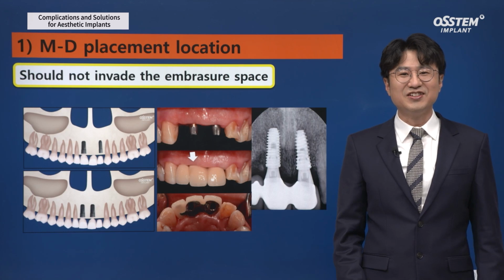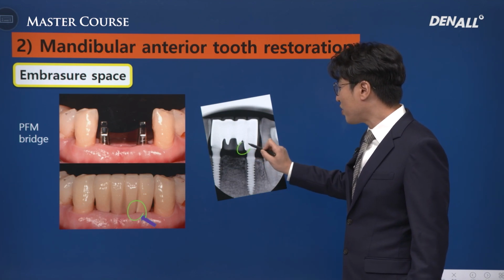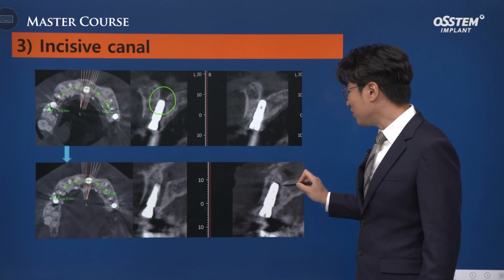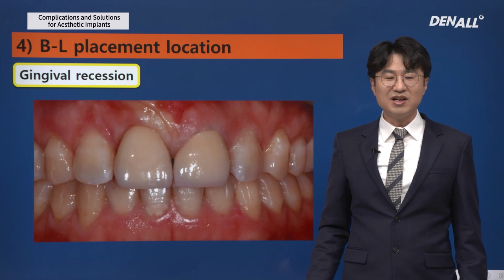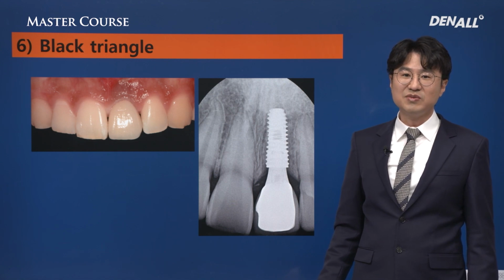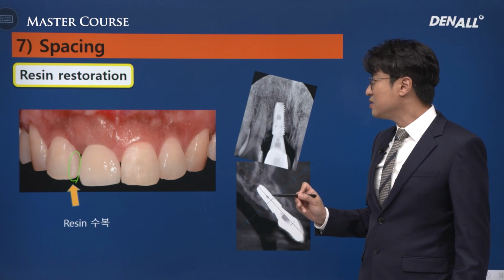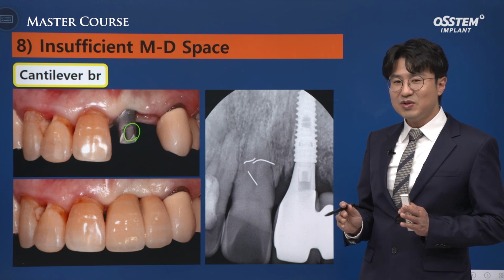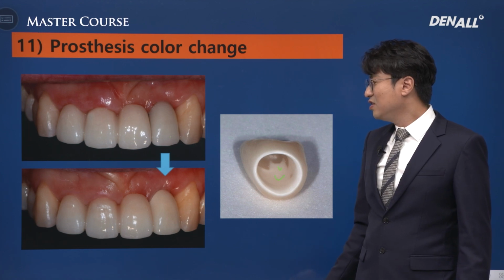[Master Course Season2 -PROSTHODONTICS] Complications and Solutions for Aesthetic Implants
[TimeLine]
0) INTRO [00:00]
1) M-D placement location [00:46]
2) Mandibular anterior tooth restoration [02:44]
3) Incisive canal [05:15]
4) B-L placement location [06:36]
5) Residual cement [09:53]
6) Black triangle [11:12]
7) Spacing [12:55]
8) Insufficient M-D Space [14:32]
9) Gingival recession [16:42]
10) Prosthesis color change [17:47]